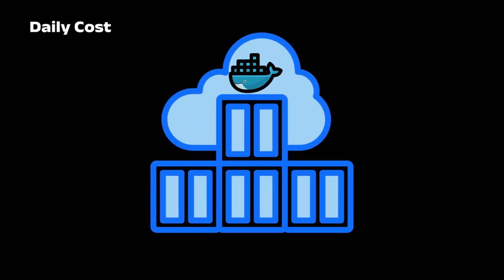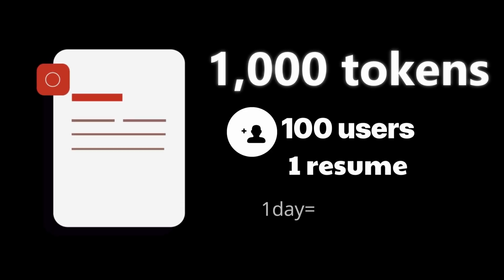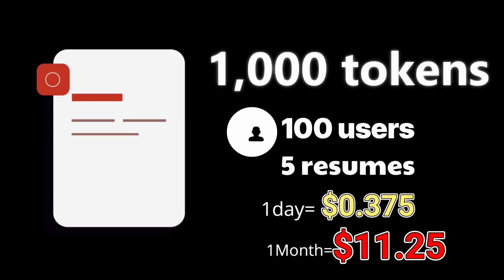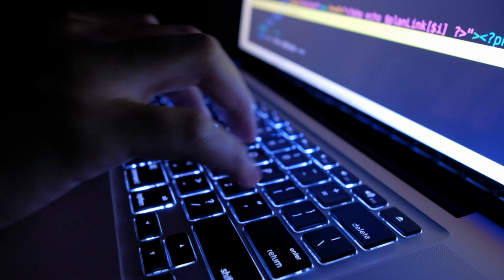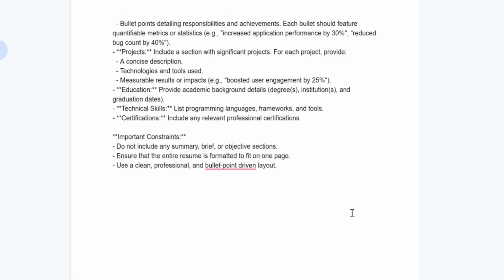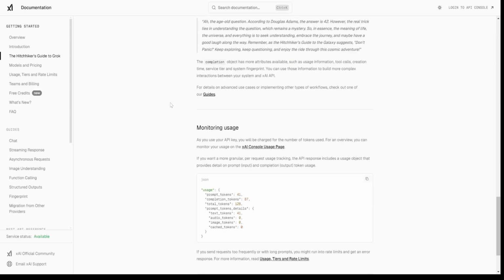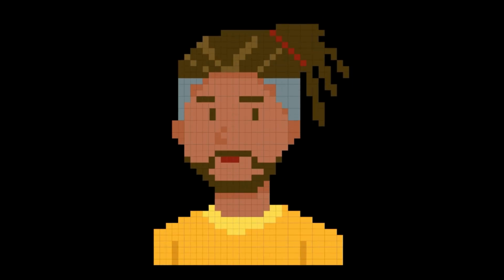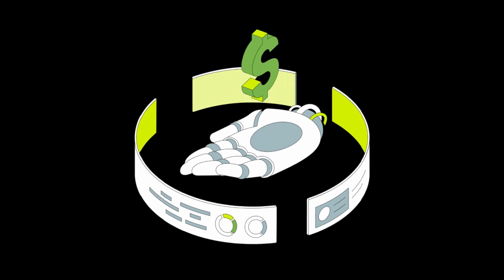How to Select the Perfect Model for Your Application"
A comprehensive guide on choosing the right AI model and provider for your application, highlighting the trade-offs between free alternatives and API-based services.

On this channel, we build AI applications from scratch, leveraging powerful SDKs like ChatGPT, Google Gemini, DeepSeek, Claude, and more. Whether you're new to AI or looking to scale your skills, we start from the fundamentals and take you through the entire development journey.

🔥 What You'll Learn:
✅ AI Fundamentals – Understand prompts, providers, tokens, and API access levels
✅ Full-Stack AI Development – Build AI-driven apps with JavaScript, TypeScript, Python, React, Next.js, Node.js, and Tailwind CSS
✅ API Integration – Connect AI models with real-world applications
✅ Scaling AI SaaS – Learn advanced techniques for building and scaling AI-powered platforms
✅ Industry Insights – Stay ahead with the latest trends, techniques, and updates in the AI ecosystem
✅ Marketing & Monetization – Get strategies to launch and grow your AI SaaS in this booming industry